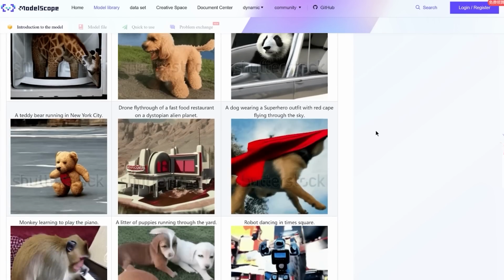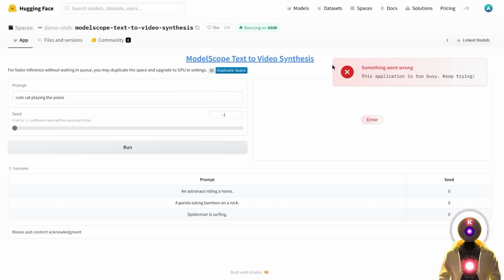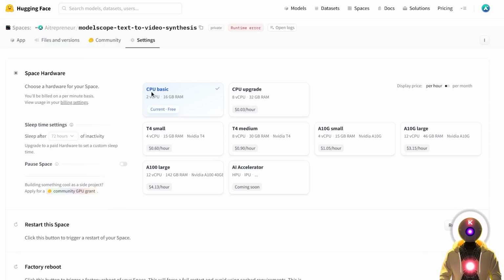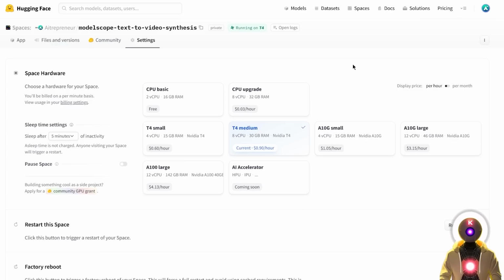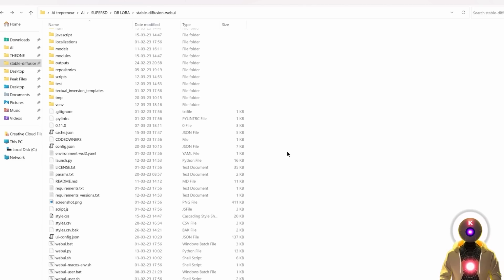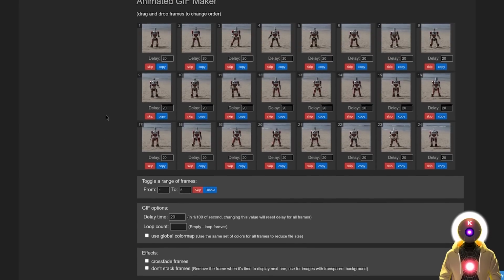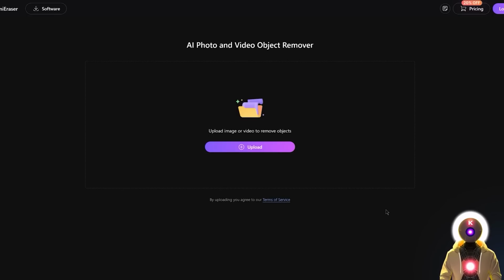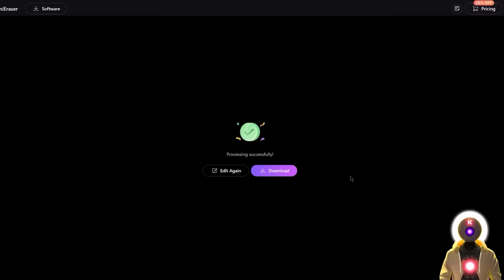AI Text-To-Video Is Here! Install It On Your PC NOW!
Experience the magic of AI-powered Text-to-Video in action! Modelscope ai model just came out where you can enter your text prompt and witness how it generates a video from text in a minute! In this video, I will show you how to use the huggingface demo, clone it in your private space, then how to use it on your own computer using the brand new auto1111 extension and how to remove the shutterstock watermark from a video! So let's go!

Did you manage to make a video from text using the ai?

Special thanks to Royal Emperor:
- Totoro